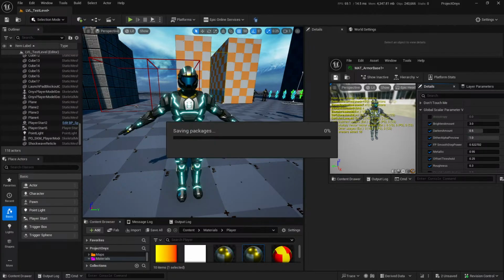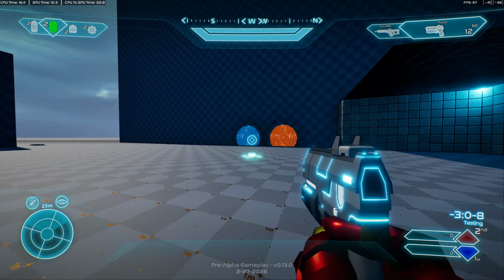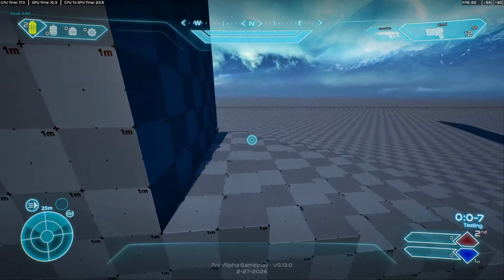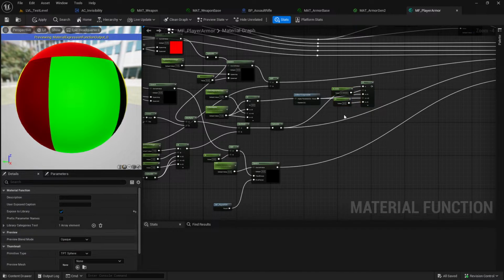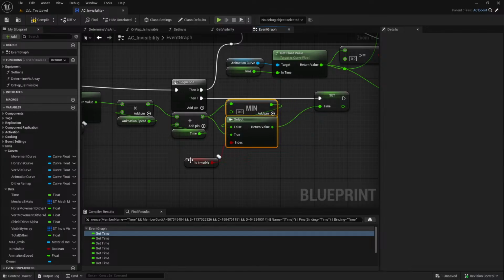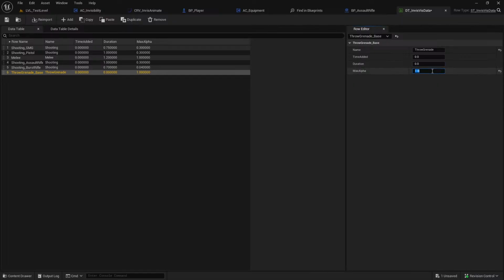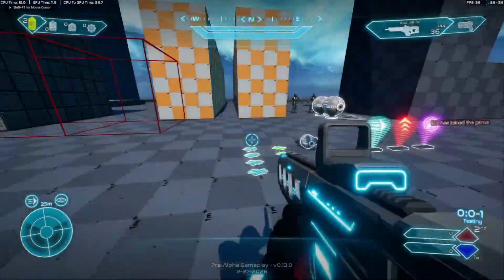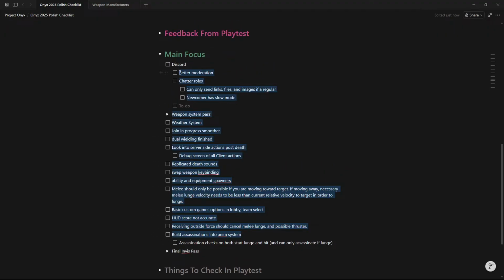Early Mornin Game Dev - Another Invis Pass | Developing Project Onyx